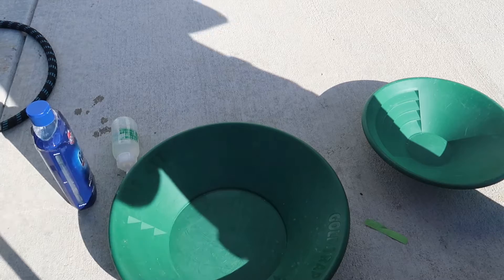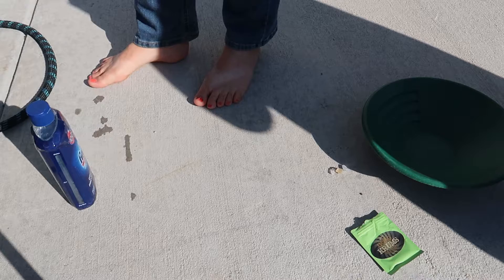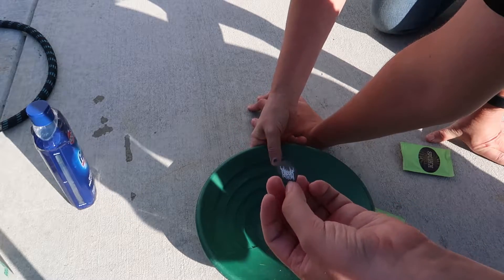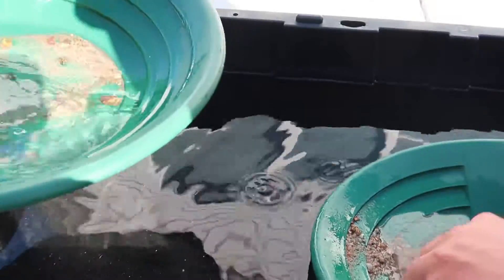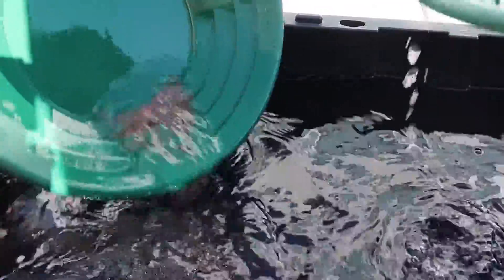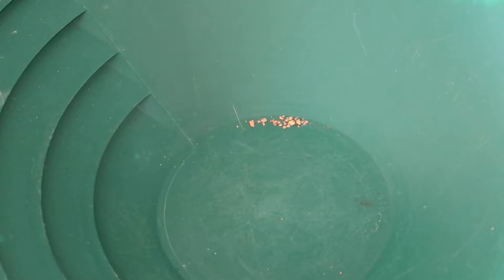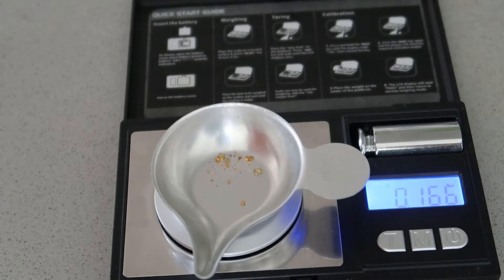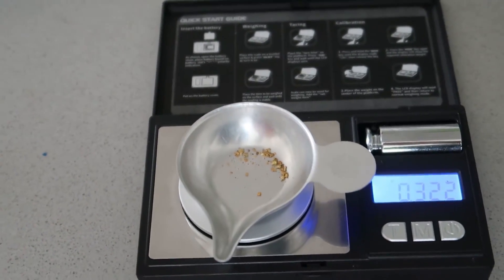Klesh Gold Krums Paydirt review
Got 2 of the gold krums and used it for some fun for me and some practice for my dad. Next video I'll explain the 2 month inactivity.